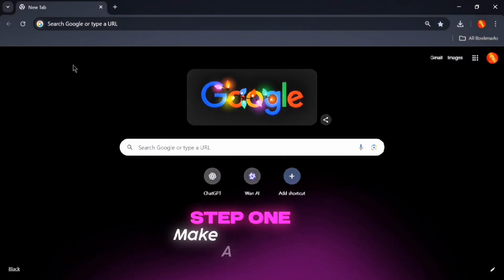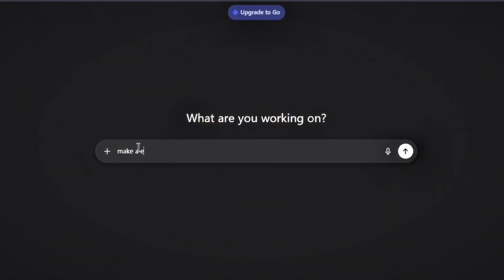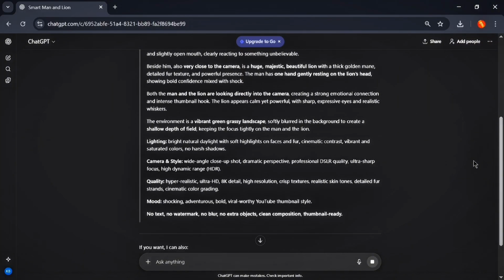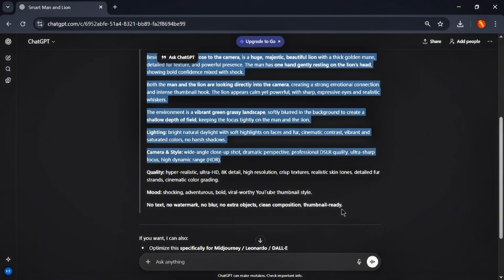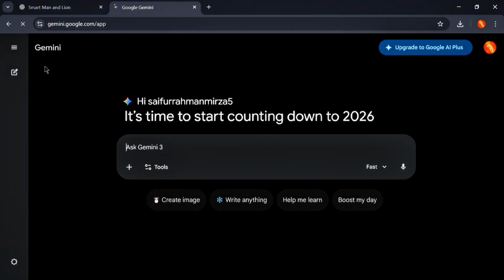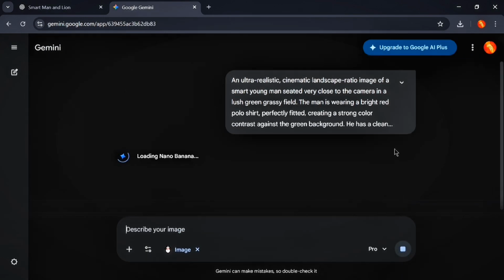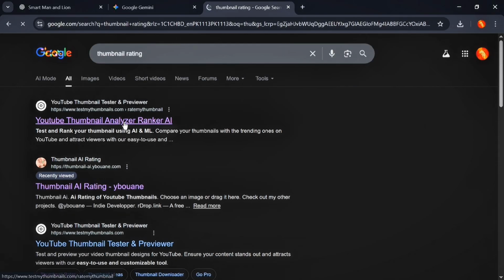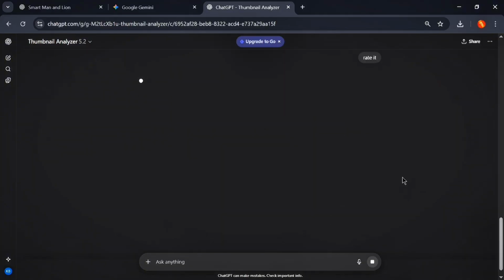How to Make YouTube Thumbnails Using Free Ai Tools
In this video, I show you how to make viral YouTube thumbnails using AI tools — without Photoshop and completely free.

If you want to create high-CTR YouTube thumbnails, this AI thumbnail design tutorial is perfect for beginners and professionals. I use free AI tools like ChatGPT and Google Gemini to generate thumbnail ideas, text, and designs that attract more clicks and views.

🔥 What you’ll learn in this video:
▶ How to make viral YouTube thumbnails using AI
▶ AI thumbnail design without Photoshop
▶ Best free AI tools for YouTube thumbnails
▶ How to write clickable thumbnail text using ChatGPT
▶ How to design thumbnails faster with Gemini
▶ Tips to increase thumbnail CTR and views

This tutorial is ideal for YouTubers, content creators, editors, and beginners who want professional thumbnails without advanced design skills.